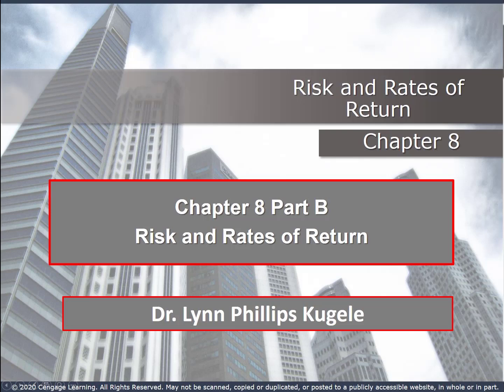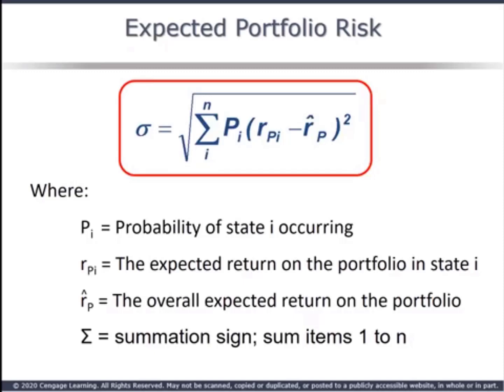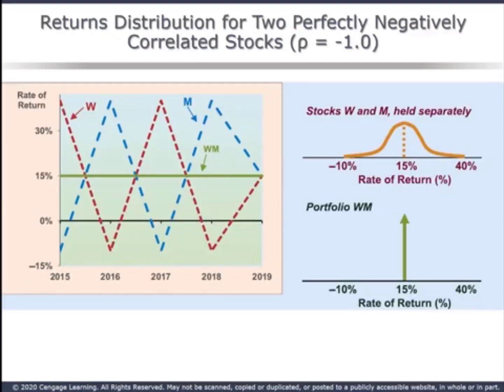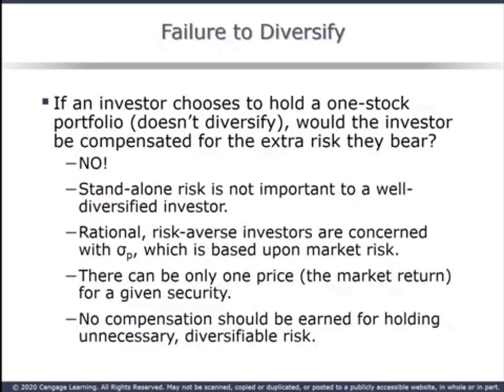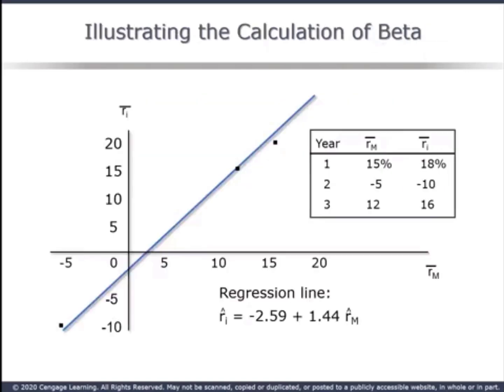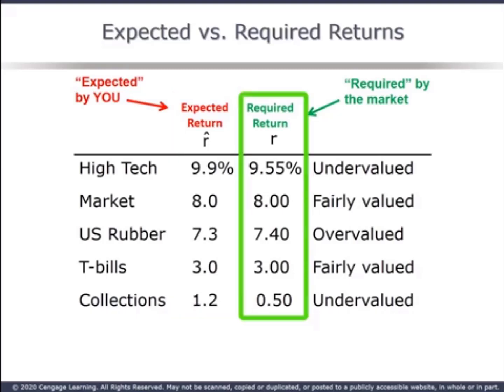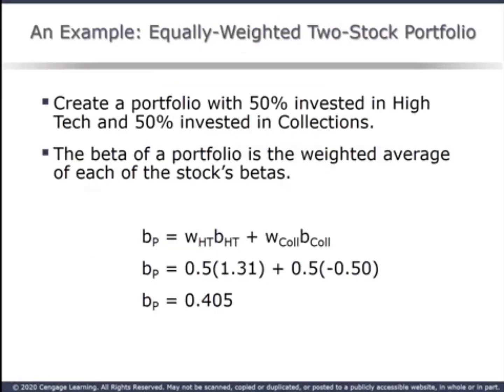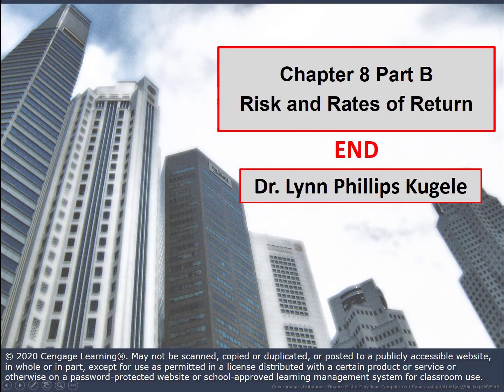FIN331 CH08 B 07272020